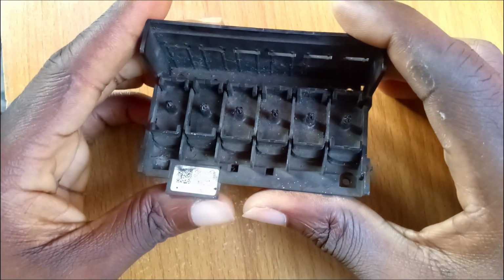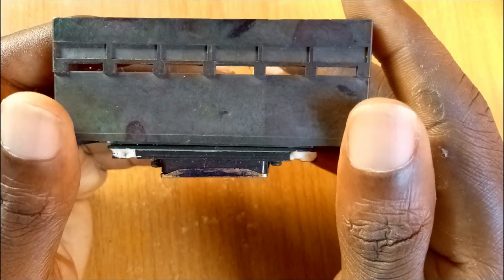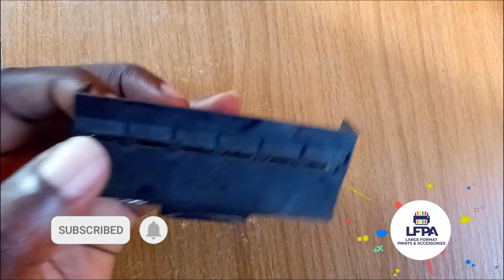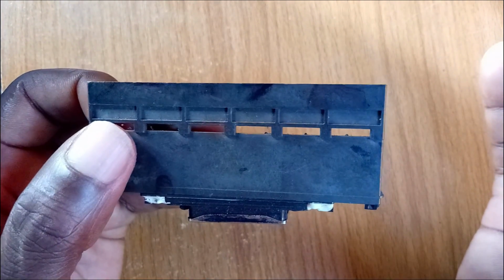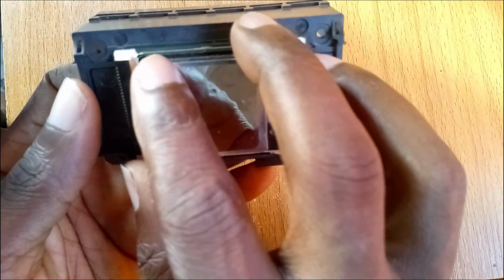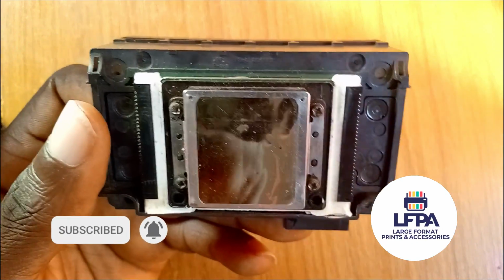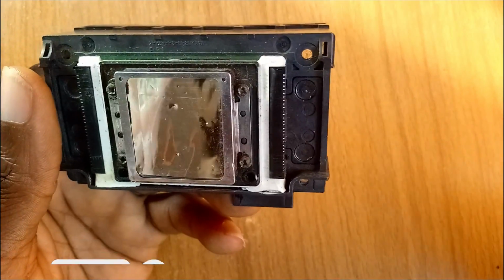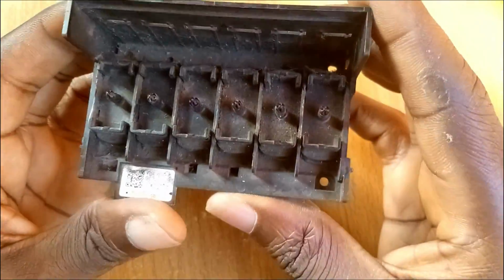HOW TO KNOW IF YOUR XP600 PRINTER HEAD IS REFURBISHED OR ORIGINAL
In this video i tried to differentiate between the Original XP600 Printer Head and the Refurbished Printer head. This is to rest many of the questions a lot of you have with buying Brand new printer heads tht seem to give yu certain issues.

I also made the case for why the refurbished printer heads is about all mst people will ever have access to.

Again i also gave a tip on how to prolong the life span of your xp600 printer head.
Watch this and learn as usual.

or you can send os a tip on paypal using this link:  Click here to pay if you need me: 👇🏾